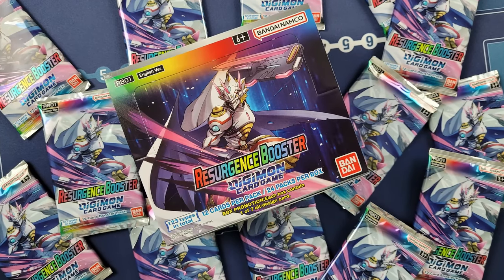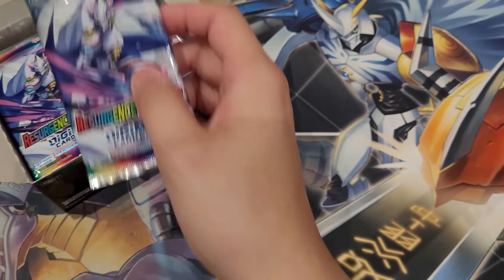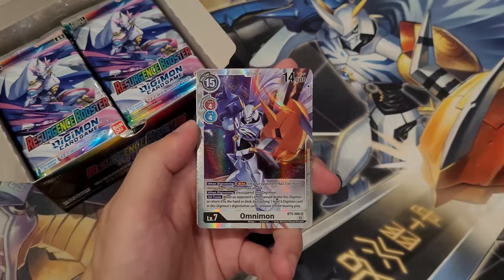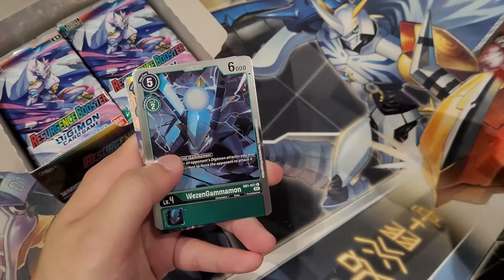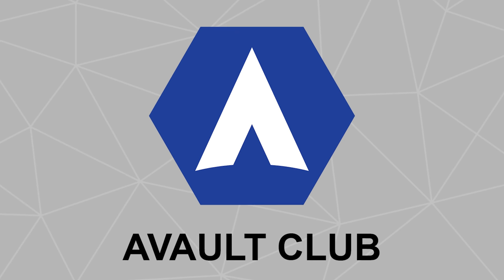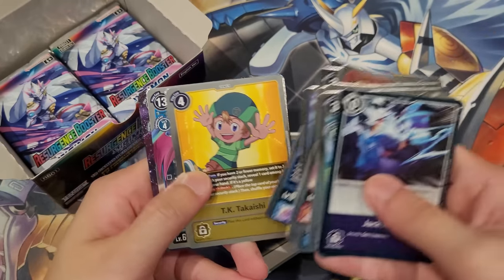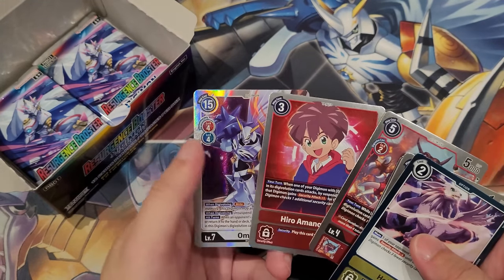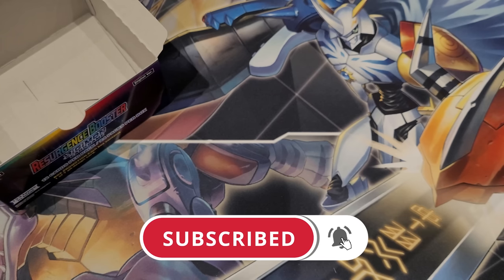BEST SET FOR *NEW* PLAYERS!!! RB01 Resurgence Booster Box Opening | Digimon Card Game & Digimon TCG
Took me a while to get my hands on the RB01 Resurgence Booster set. But I am excited to see what goodies we got!!!

Finally got hands on the Resurgence Booster Digimon! This Resurgence Booster Opening Digimon set contains a tone of awesome reprints which is fantastic for new players that are getting into the game! I will be having a Resurgence Booster Opening. The Resurgence Booster pack cards are all holo and foil giving many cards an upgrade! Digimon TCG rb01 might be the best set! RB01 Digimon also has a ton of Ghost Game cards featuring Gammaemon, Jellymon, and Angoramon from the Digimon RB01 Opening. Hopefully we pull something nice from the RB01 Digimon Unboxing and the RB01 Digimon English version! Digimon RB01 Unboxing is very exciting and Digimon RB01 English also has several exclusive cards! The Digimon RB01 English Card List from the Digimon Card Game RB01 set has a slightly smaller card pool compared to all other regular sets.